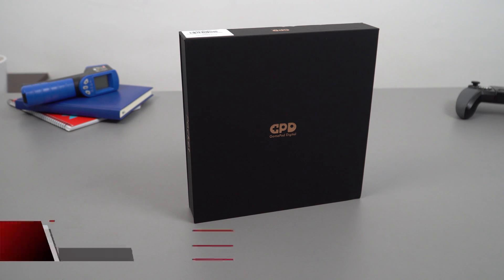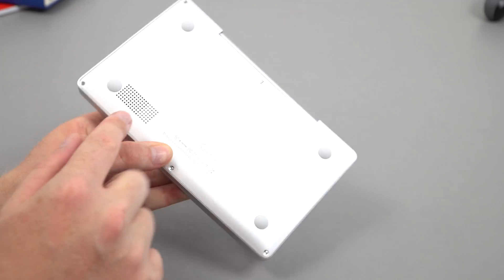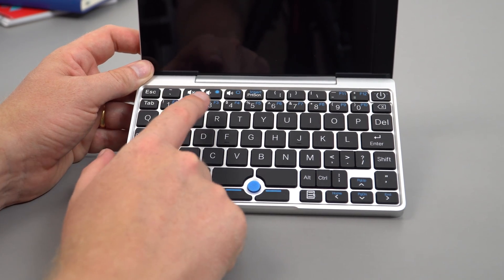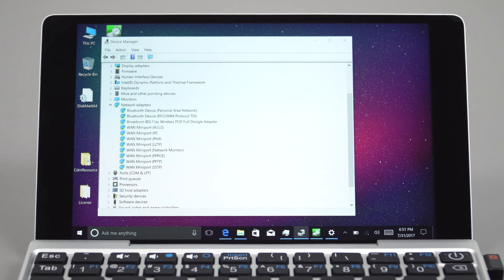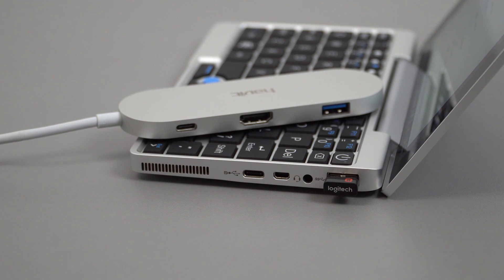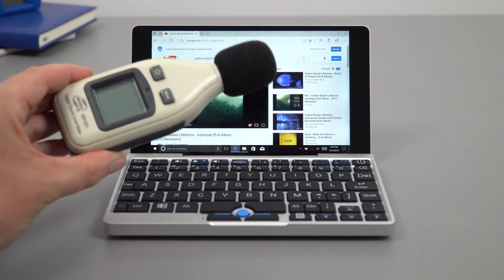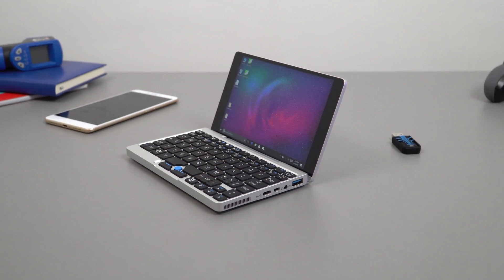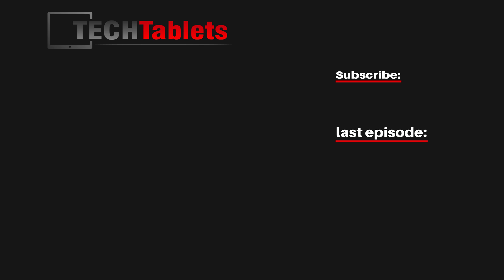GPD Pocket Unboxing Hands-On Preview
Worlds smallest Windows 10 laptop, the GPD Win. 7" 1080p touchscreen, 128GB eMMC, Z8750, 8GB RAM & Type_C. Where to buy

Timecodes:

01:57 - Design
05:14 - First boot
05:43 - Screen, System & devices
08:42 - Ports
09:43 - Keyboard
10:31 - Touch & Speakers
11:54 - Bios
12:25 - Linux test
13:15 - Internals
13:57 - First Impressions
14:55 - Pros and Cons list